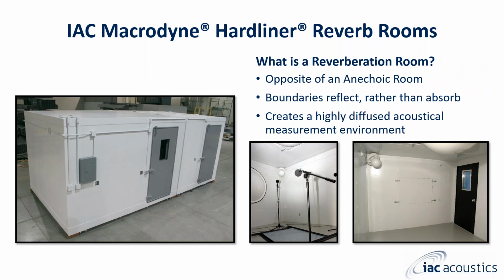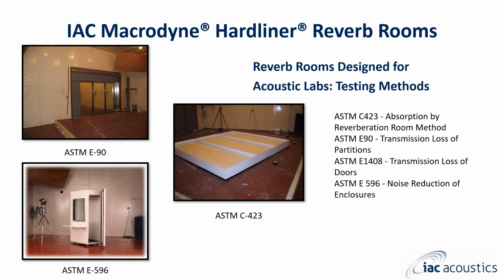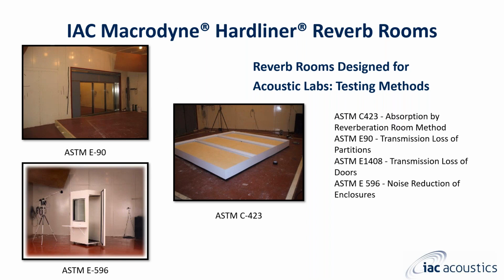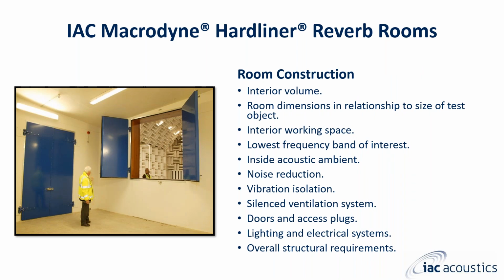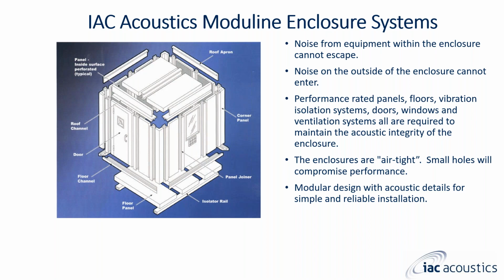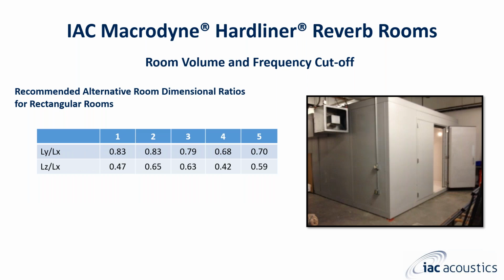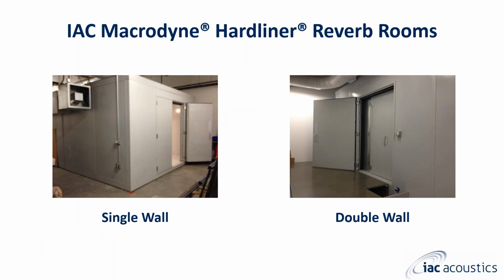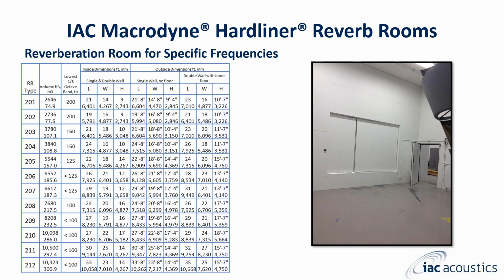Previously Recorded Webinar - Reverberation Chambers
Ted Marquis, Industrial Sales Manager for IAC Acoustics, gives a quick [&] informative webinar to about IAC’s Macrodyne Reverberation Chambers.

IAC Acoustics has installed many field-proven reverberation rooms in different configurations.

May 2020